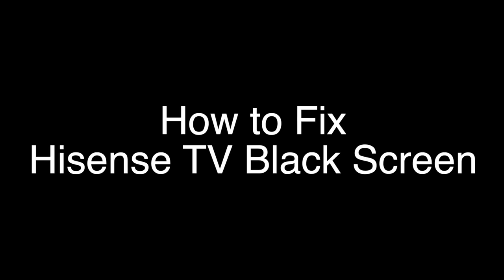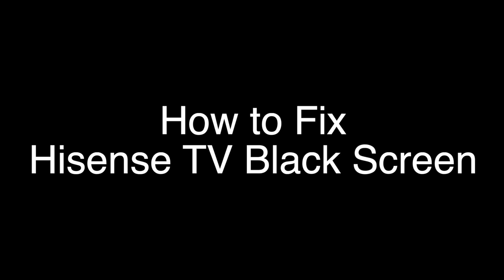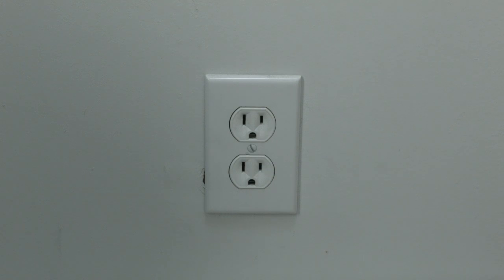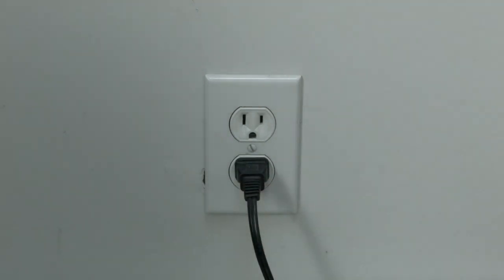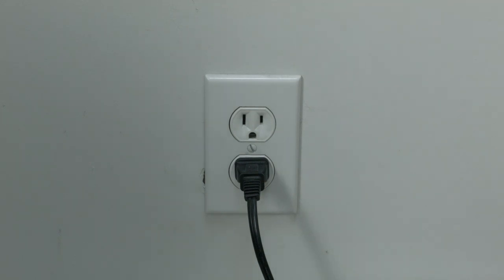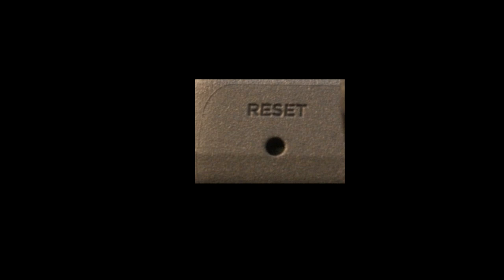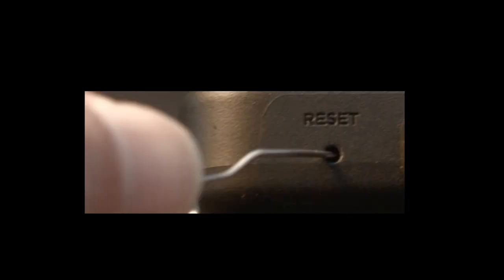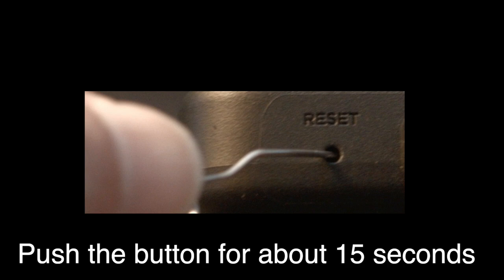Hisense Roku TV Black Screen - Fix it Now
Hisense Roku TV Black Screen